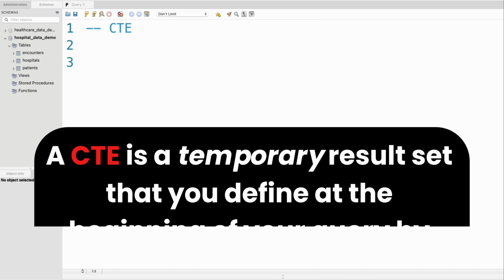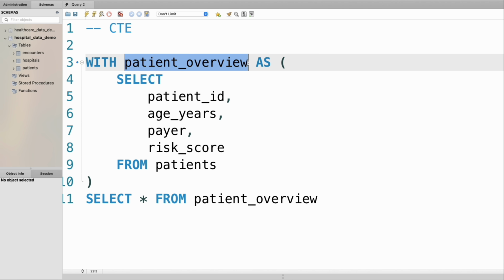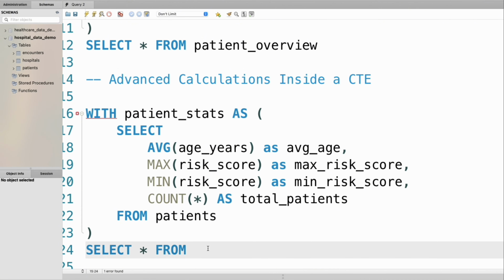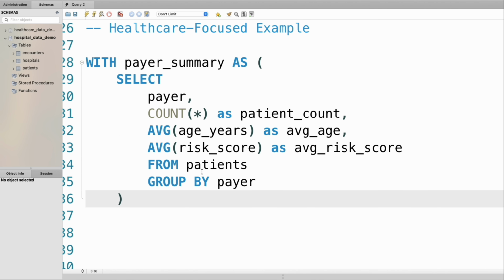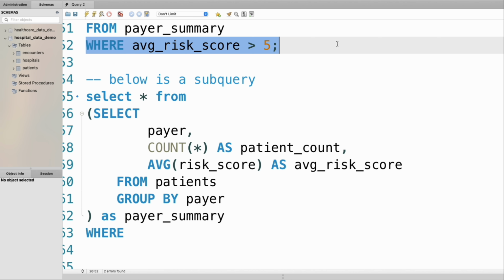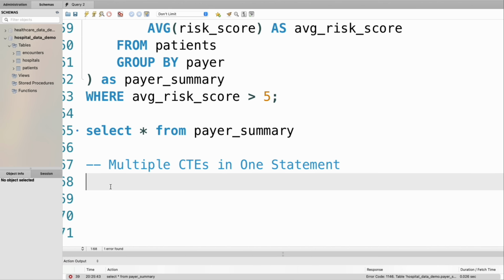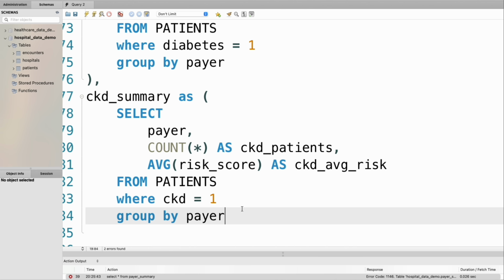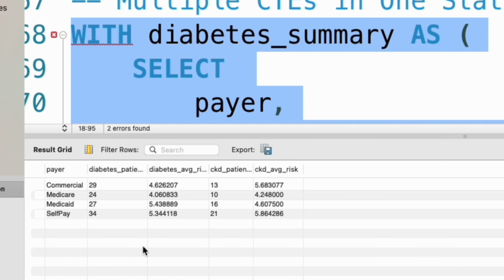SQL CTEs Explained Clearly | Healthcare Data Examples | Intermediate SQL Tutorial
CTEs are one of those SQL skills that can instantly make your queries look cleaner, more organized, and more professional. In this video, I break down Common Table Expressions in a simple way using healthcare data examples so you can actually understand when to use them and why they matter.
If you are learning SQL and want to get more confident writing intermediate queries, this video is for you. I walk through CTE syntax, show how they compare to subqueries, and explain how they can help you structure more complex logic in a way that is easier to read, explain, and use in real analytical work.

What you’ll learn in this video:
• What a CTE is and why it is useful in SQL
• How to write the basic CTE syntax with WITH and AS
• How to use CTEs for calculations like averages, counts, minimums, and maximums
• How CTEs compare to subqueries and why many professionals prefer them
• How to use multiple CTEs in one statement and join them together
• Why CTEs are especially helpful for healthcare data and layered analysis

This tutorial is part of an intermediate SQL series and is designed for SQL learners who want to move beyond the basics and start writing cleaner, more interview-ready queries. If you are interested in SQL for healthcare analytics, health informatics, or data analysis, this video will help you understand a tool that comes up often in real-world SQL work. Topics covered include MySQL CTE syntax, common table expressions, SQL subqueries vs CTEs, temporary result sets, SQL readability, and healthcare data examples.

If you found this helpful, subscribe to the channel, check out the rest of the SQL series, and let me know in the comments what SQL topic you want to see next.